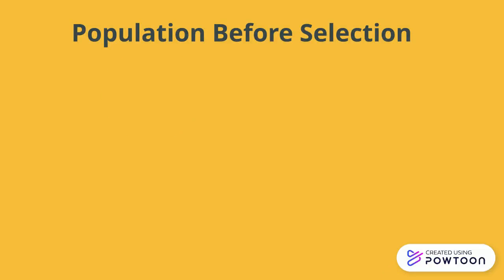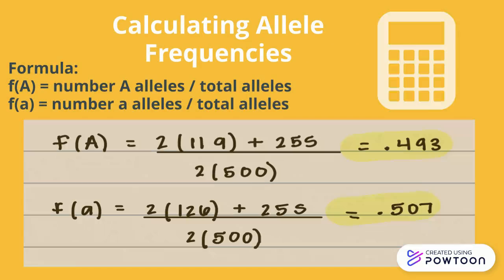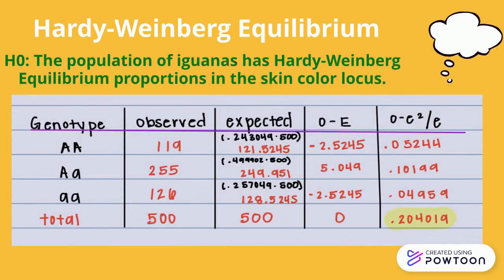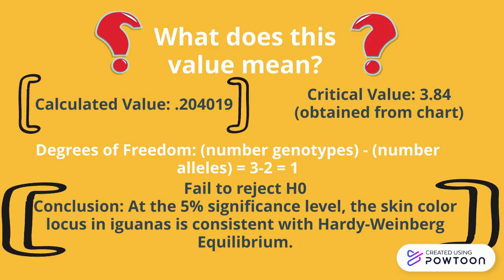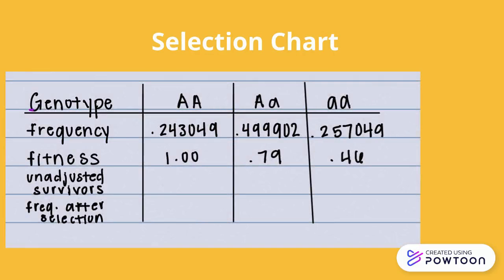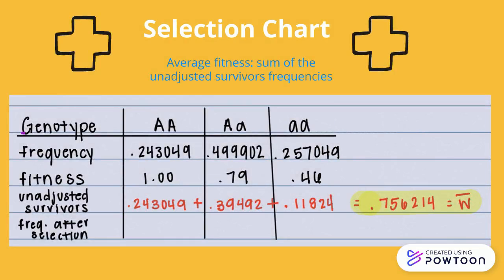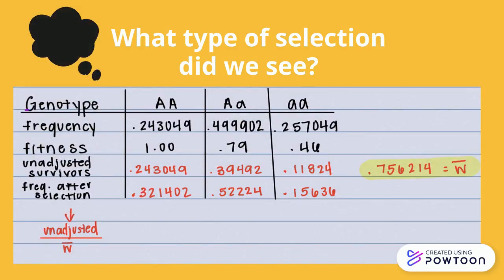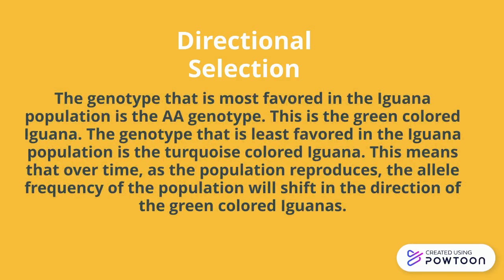Exam Mini Video 3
David, J. (2020, May 12). Johnathan David.

Profile of a Brown Iguana on a rock By Dejavu designs. (n.d.). Retrieved March 02, 2021,

Turquoise iguana _: Iguana, reptiles And amphibians, green iguana. (n.d.). Retrieved March 02, 2021,